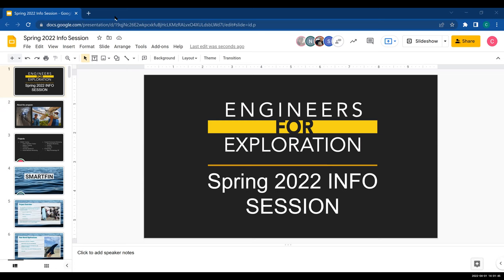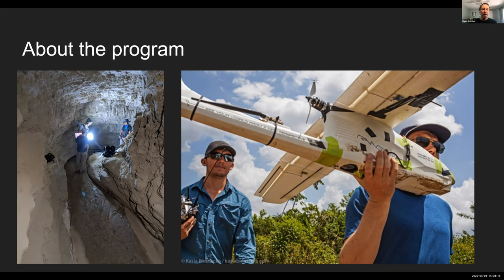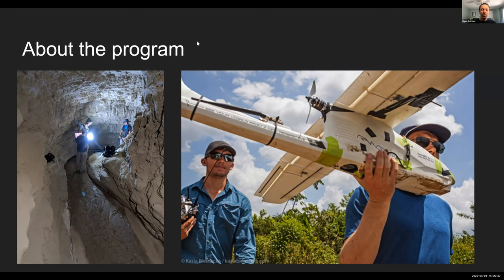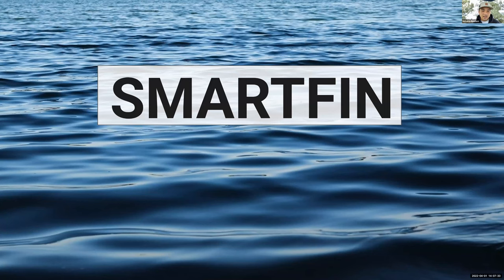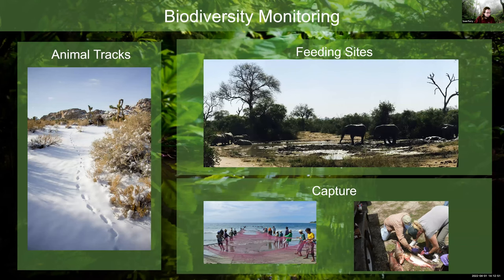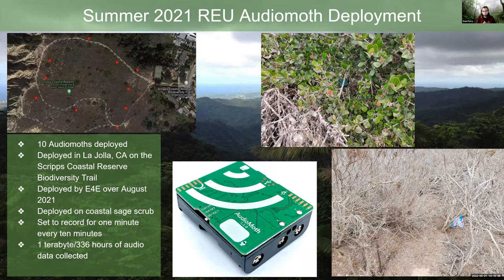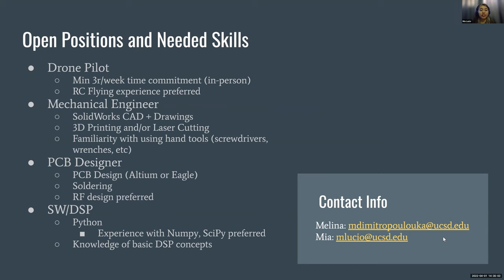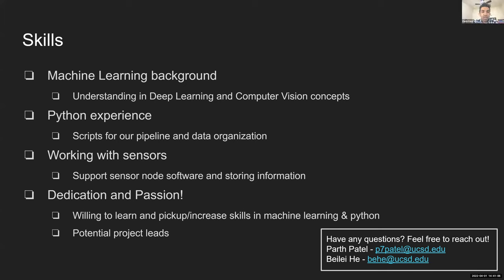Spring 2022 Info Session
Spring 2022 Project Information

Intro - 00:57
Smartfin - 06:45
Acoustic Species ID - 11:15
Mangrove Monitoring - 22:00
Radio Telemetry Tracking - 28:38
Animal Behavior Recognition - 35:25
Maya Archaeology - 41:14
Baboons on the Move - 50:14
FishSense - 54:12
How to get involved - 62:14
Q&A - 64:39